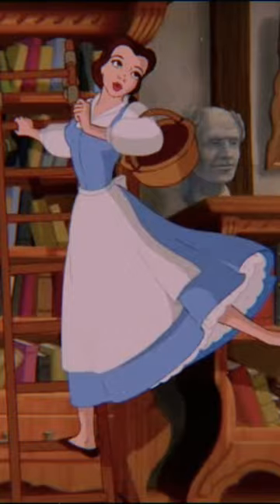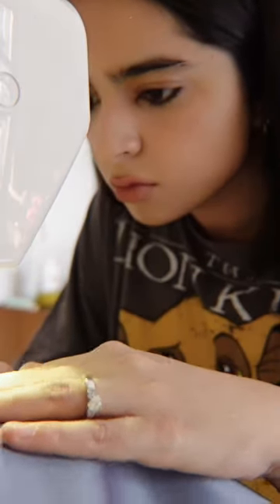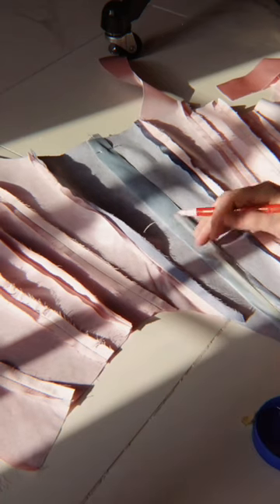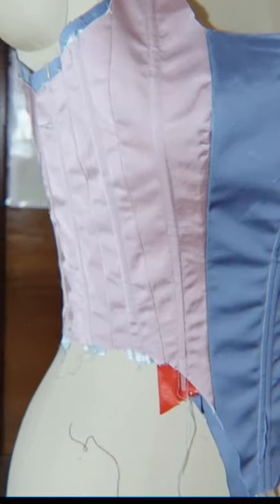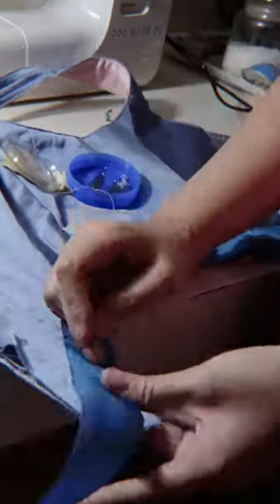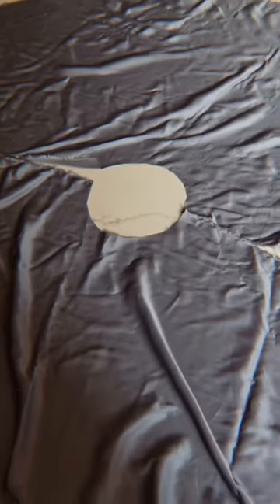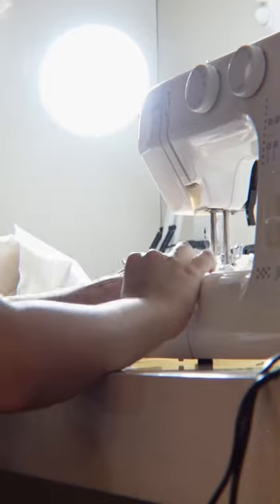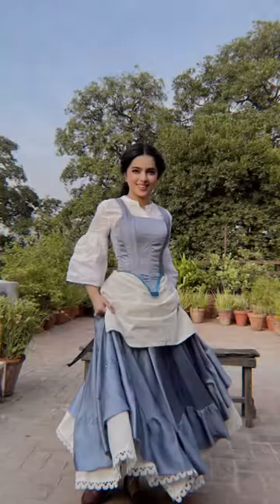Sewing Belle’s blue dress 👗